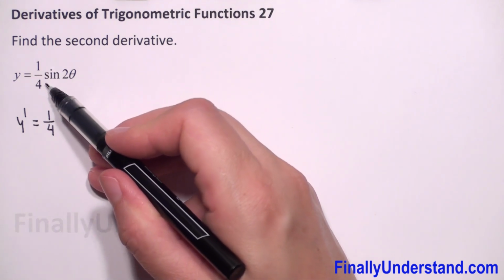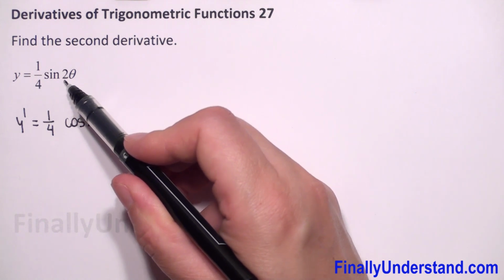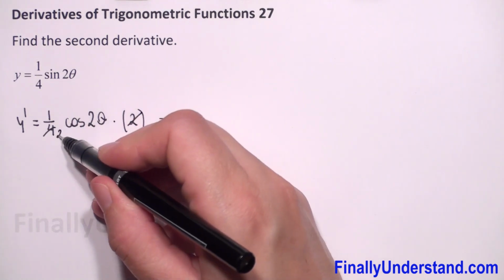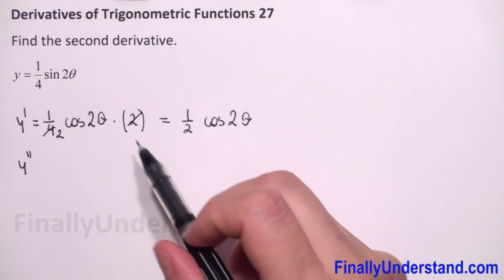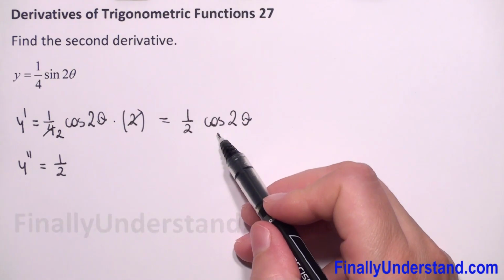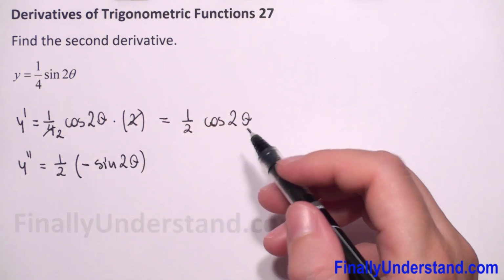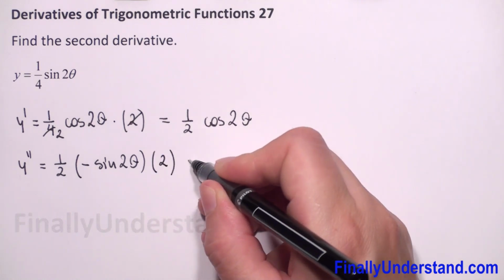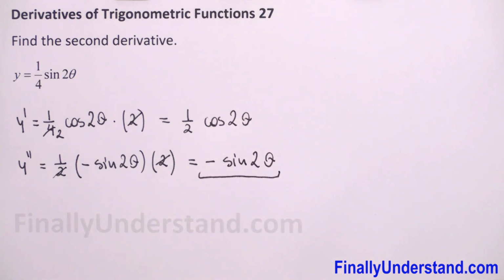How to Find the Second Derivative of Trigonometric Functions | Calculus Tutorial 27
Learn how to find the second derivative of trigonometric functions like sine, cosine, and tangent in this clear, step-by-step calculus tutorial. Perfect for students in high school or college preparing for tests or mastering calculus basics.
📘 Includes: d²/dx² of sin(x), cos(x), tan(x), and chain rule examples.

🎯 Great for AP Calculus, SAT Math Level 2, and university math courses.